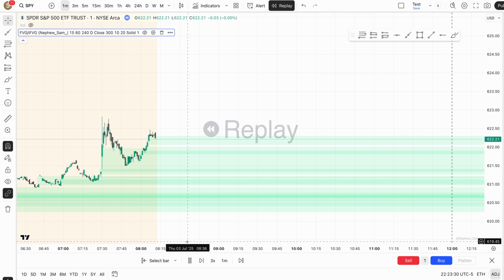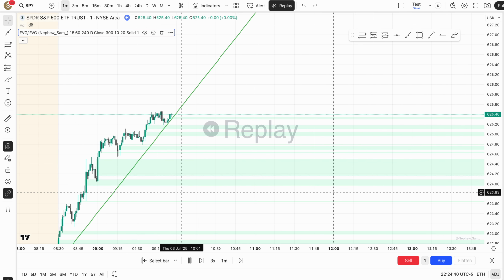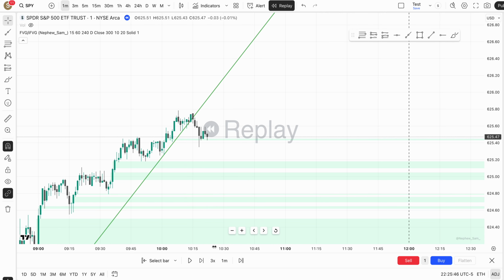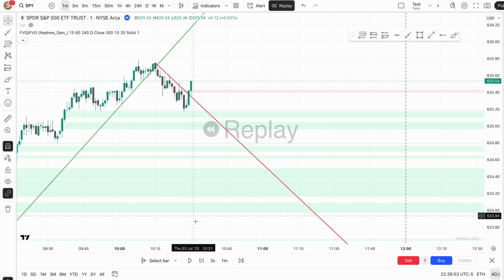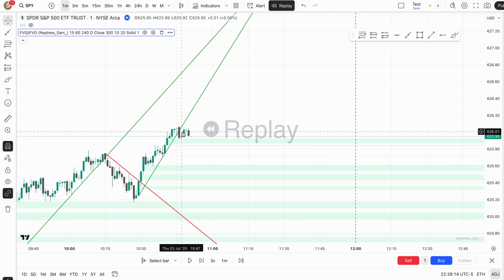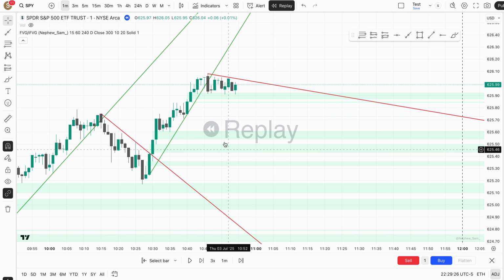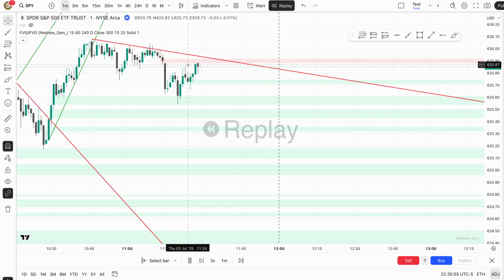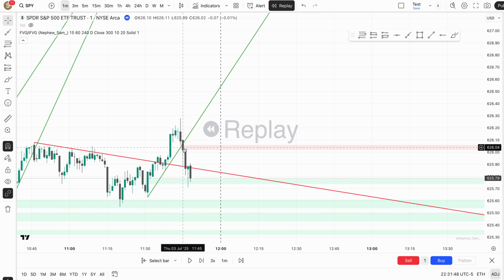DAY TRADING SPY 1MIN TIMEFRAME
Sorry for sounding shaky in the video. This is my second video ever upload to YouTube. The first one was only uploaded because of Discord's limit. I had no idea so many people would end up watching it. Thanks to everyone for the the incredible feedback and this has motivated me to create more content. Chart analysis is my passion so expect more content like this in the future. That'll let me know if I'm on the right path.